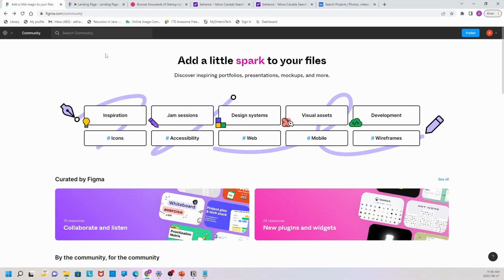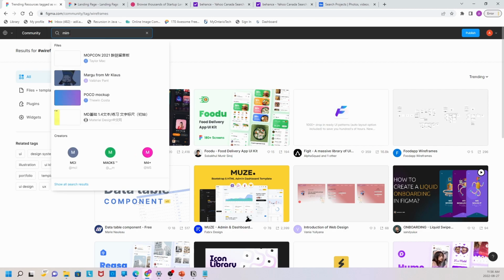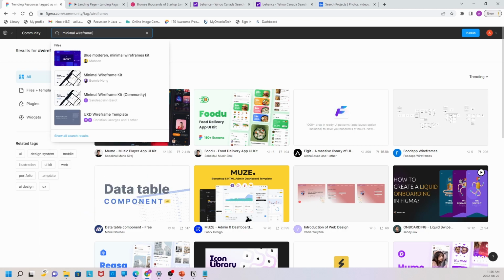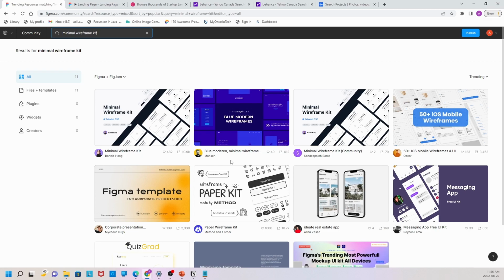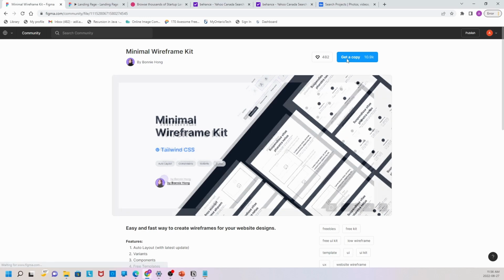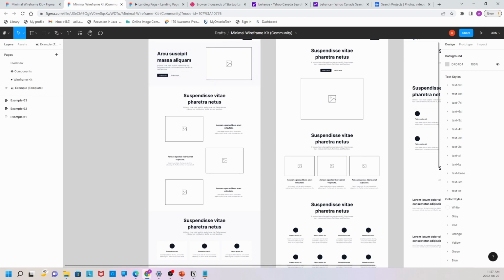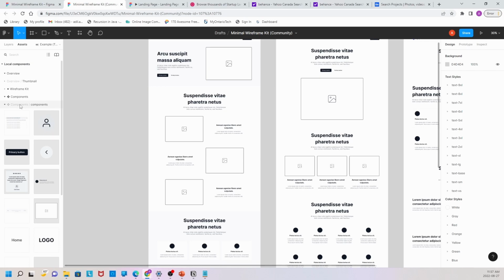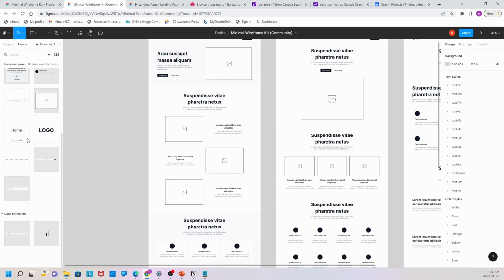What is Wireframing in Figma | Learn the Importance of Wireframing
In this video, you will learn about the importance of wireframing in the design process. Wireframing allows you to visualize and plan how your website or app will look before designing it, saving you time and making it easier to make changes. We will walk you through the process of wireframing using Figma's Minimal Wireframe Kit by Bonnie Hong. Streamline your design process by incorporating wireframing into your workflow.